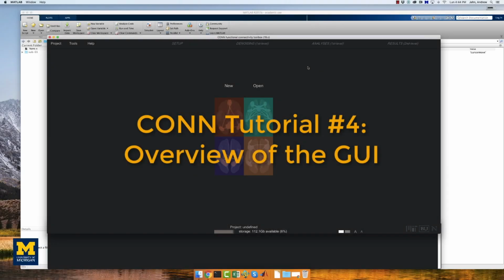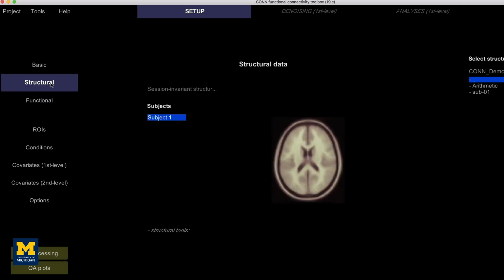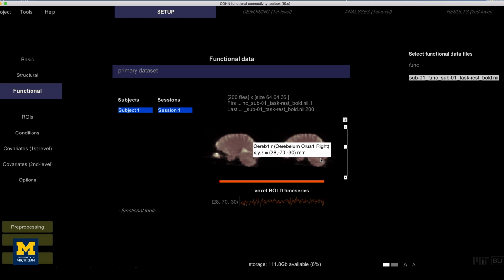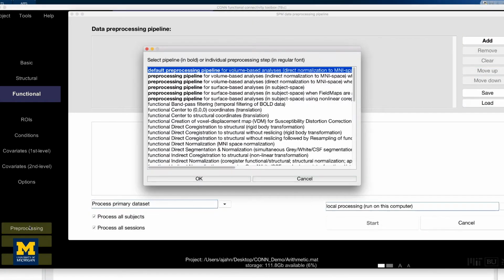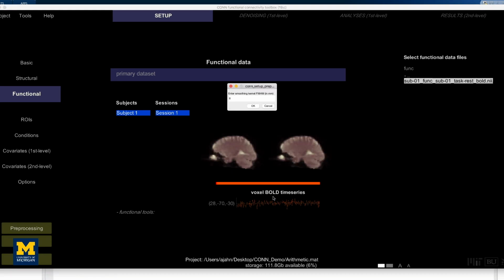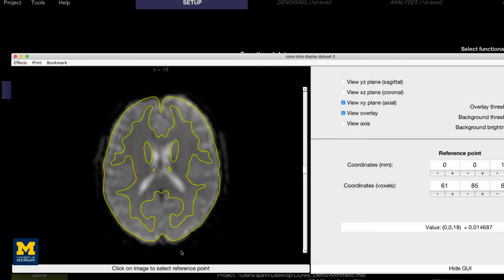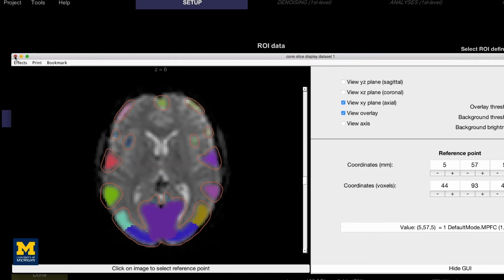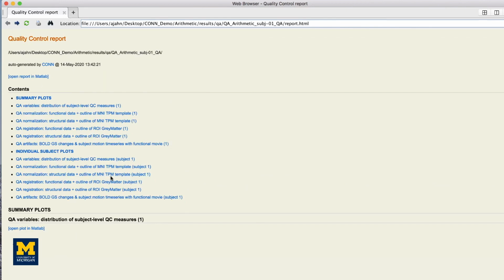9 3 6 2 ENIGMAU Connpart2